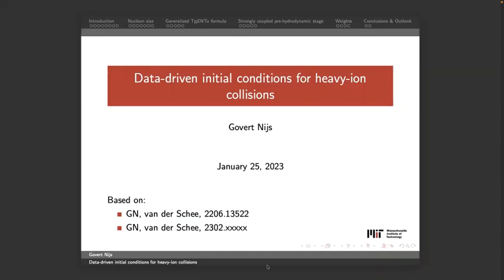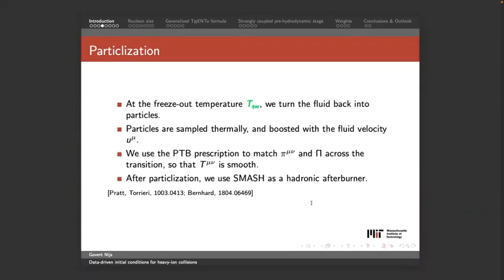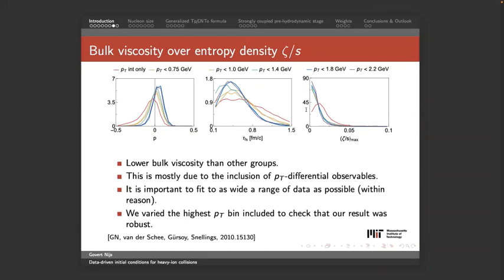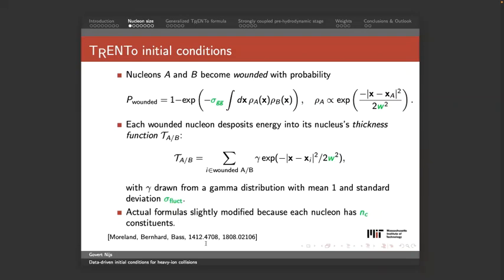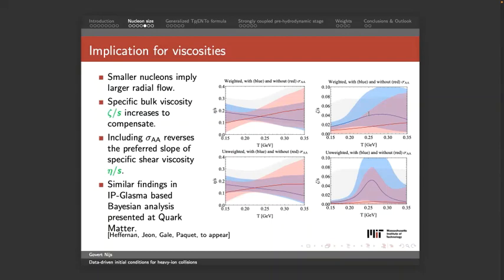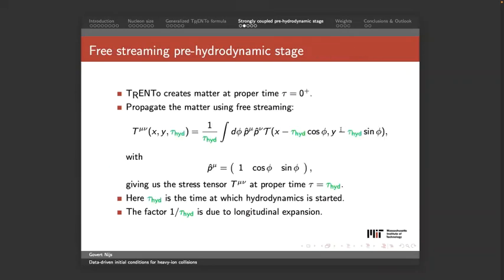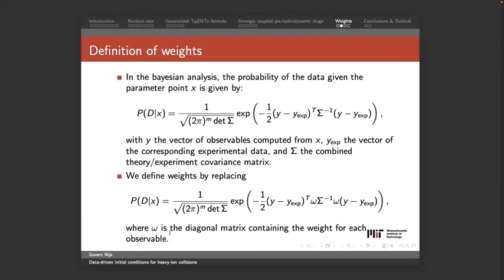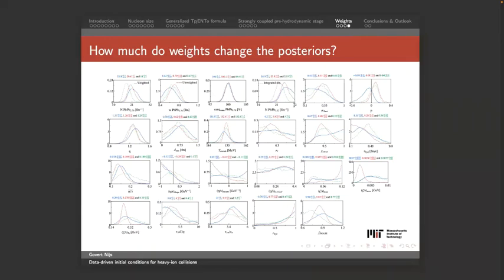INT 23-1a: G. Nijs, "Data-driven initial conditions for heavy-ion collisions"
This talk was given on January 26th, 2023 during INT program 23-1a.